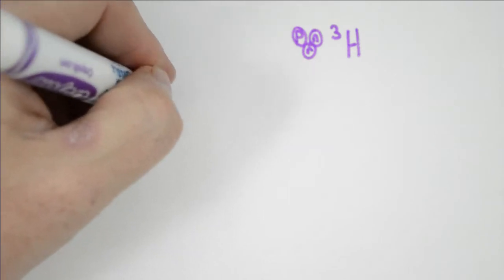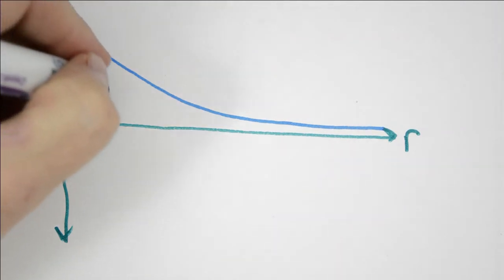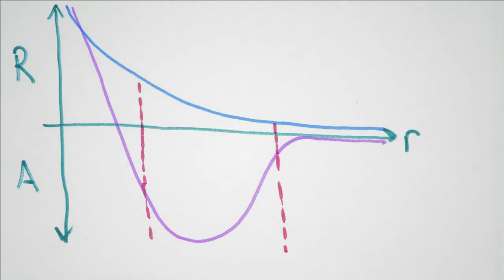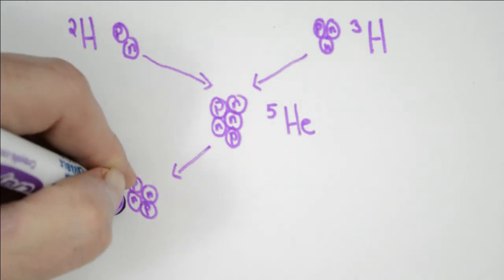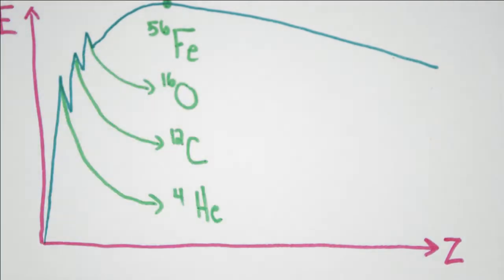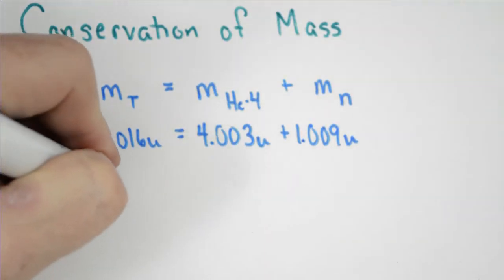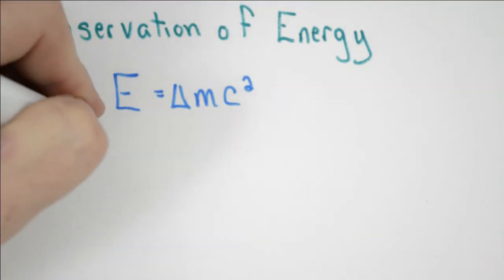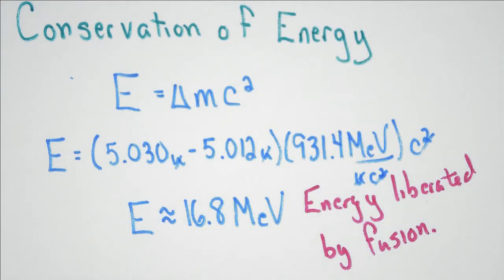Introduction to Fusion Reactions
This is a basic introduction to a simple fusion reaction.  The chosen reaction, between deuterium and tritium to produce helium-4 and a neutron, was selected as it does not require consideration of the weak interaction.

The basic idea for nuclear fusion is that  if nuclei travel fast enough to come into "contact" before being stopped by electrostatic repulsion, they will settle into an attractive region due to the strong force.

Based upon the starting nuclei/particles and the resulting nuclei/particles there may be a mass defect; that is, mass may be lost or created.  If mass is lost, it is understood to be released as energy according to E = mc^2.